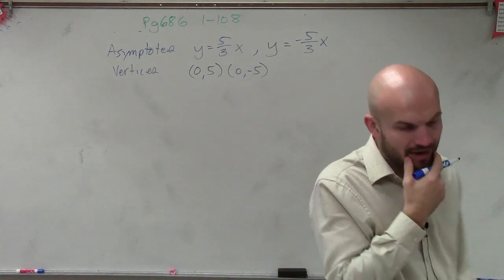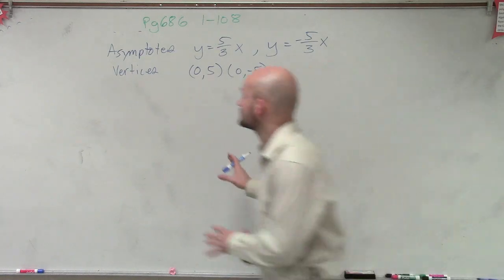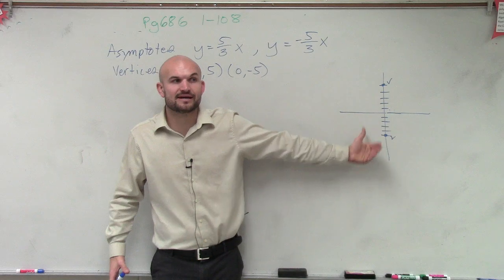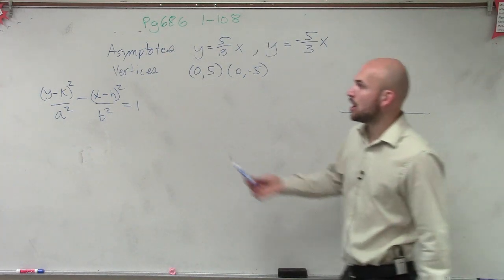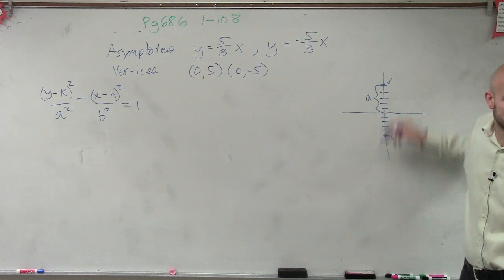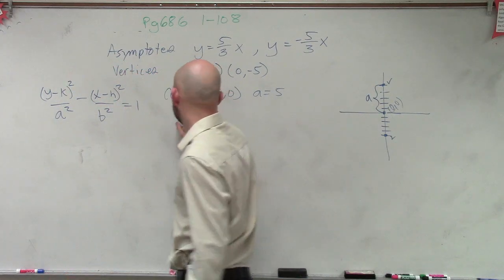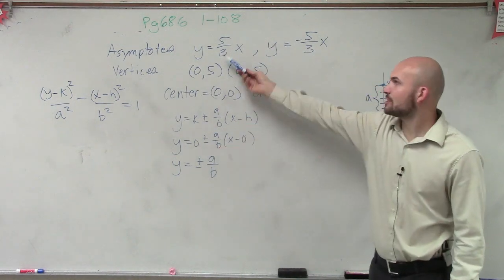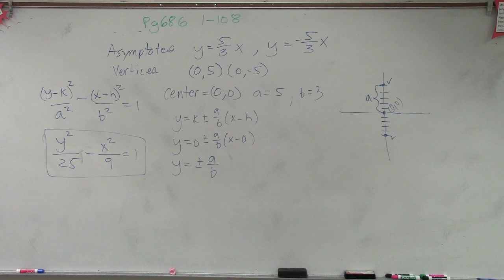When given the asymptotes and vertices, find the equation of the hyperbola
The center of the hyperbola is given by (h, k). It is halfway between the two vertices and halfway between the two foci. 'a' is the distance from the center to the vertices and 'b' is the distance from the center to the covertices. 'c' is the distance from the center to the foci. The relationship between a, b and c is a^2 + b^2 = c^2. Using these characteristics of the hyperbola, we can then plug them into the standard equation to obtain the equation of the given hyperbola. The values of 'a' and 'b' can also be obtained from the equation of the asymptotes. The equation of the asymptote is given by y = k +/- a/b (x - h) for vertical hyperbola and x = h +/- a/b (y - k) for horizontal asymptote.